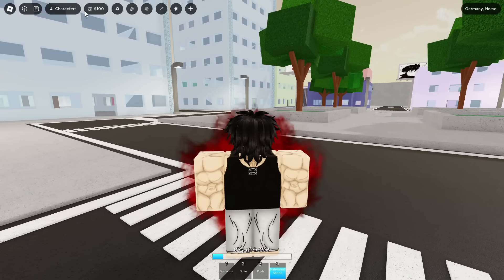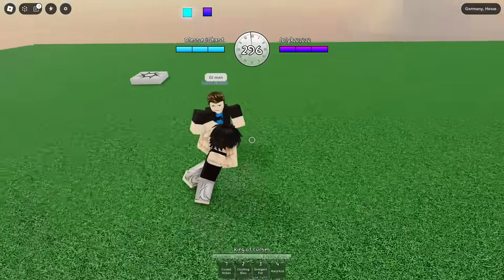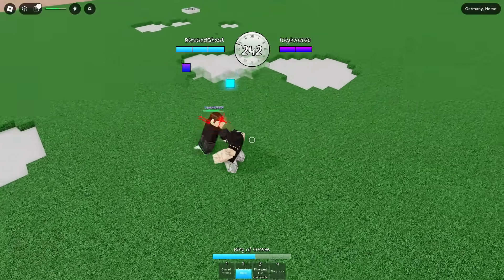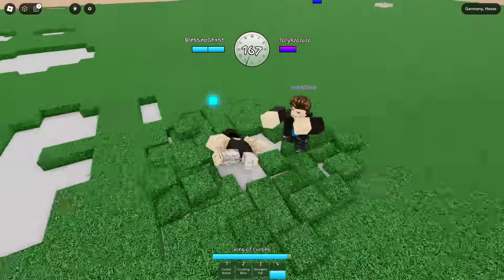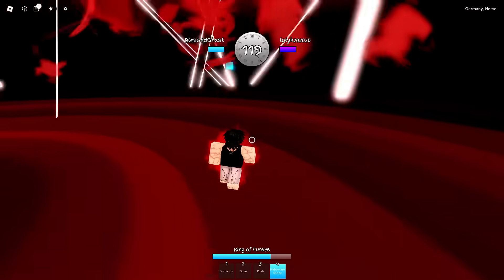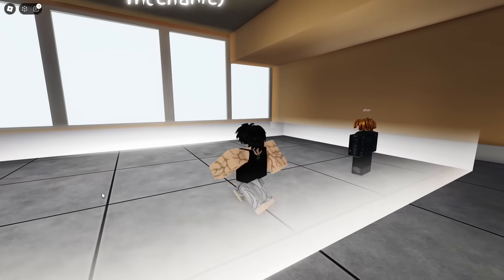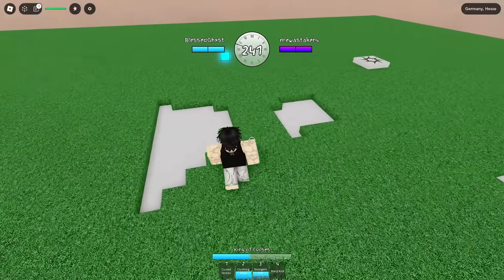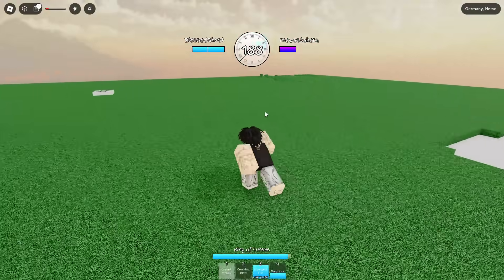NEW SUKUNA BUFF + RANKED MAP + CODE + COMBAT CHANGES in Jujutsu Shenanigans (ROBLOX)